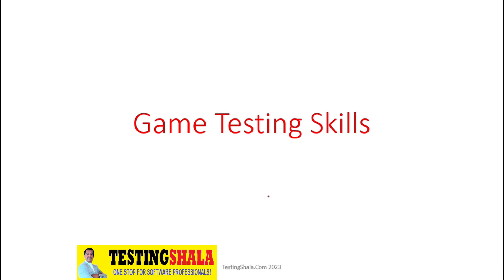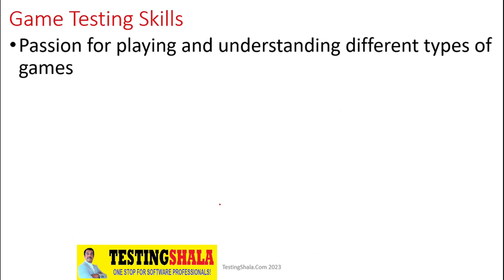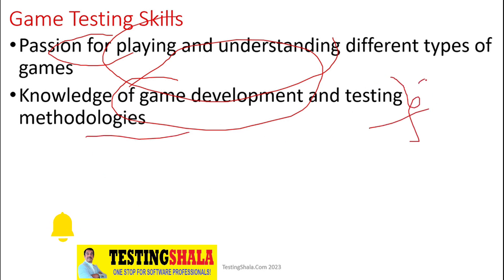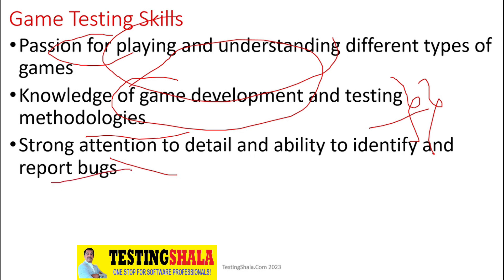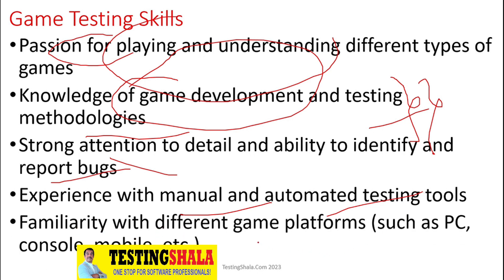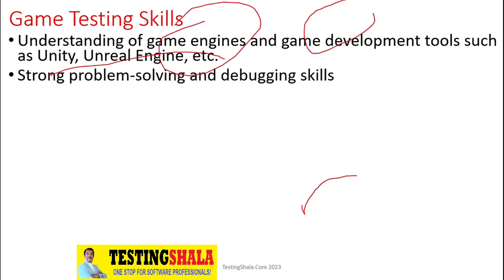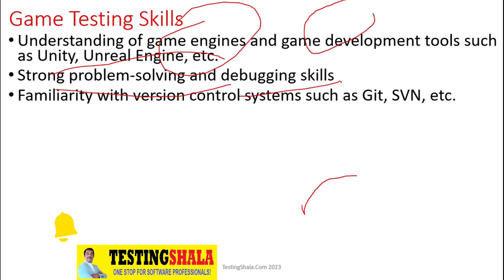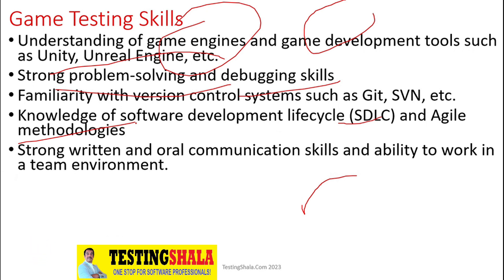game testing skills | must required to become good game tester | testingshala